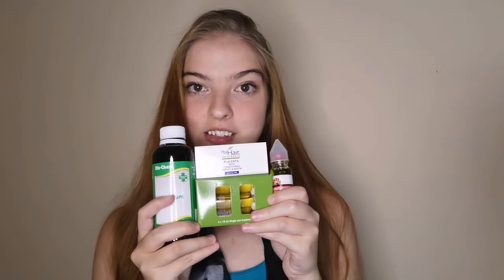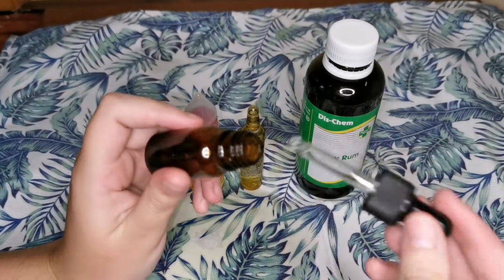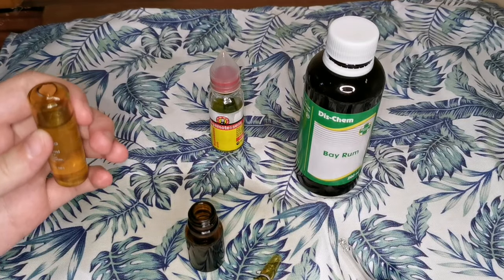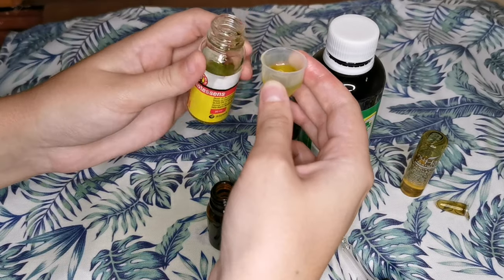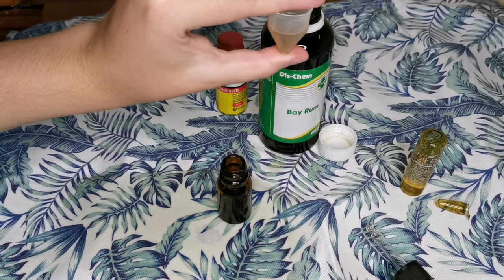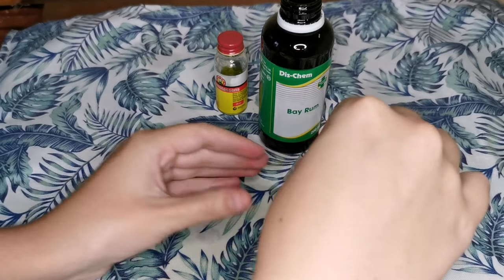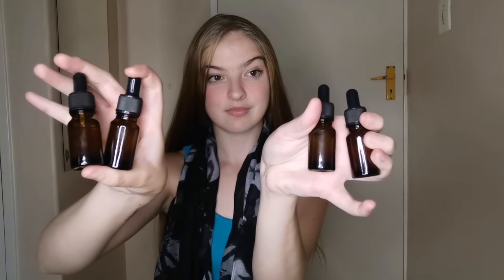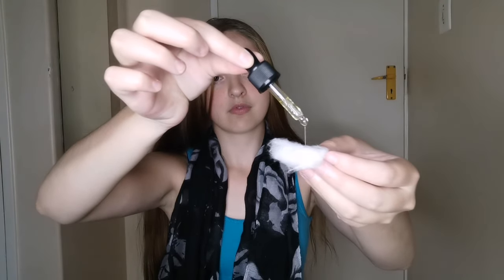Hair Growth Challenge | Bergamot Essence, Bay Rum and Placenta for Hair Growth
Kicking it off with the first Hair Growth Challenge!!

My mom always mentioned this recipe for hair growth but I have never really tried it until now. Now I'm going to give it a proper try for 30days.

Mixing placenta, Bay Rum and Bergamot Essance apparently halps to increase hair growth. There is only 1 way to find out and I'm going to try it.

Focusing mainly on my roots and scalp, I'm going to use this product for 30 days and I'm also going to show you guys how I've mixed it and how I am going to apply it.

Any suggestions on hair growth challenges that I should try please do leave it in the comments below!

Hope you gonna enjoy this video!!